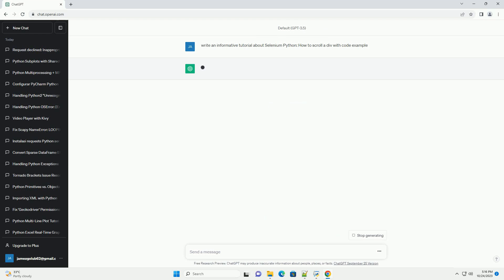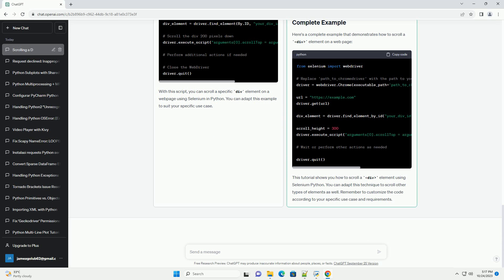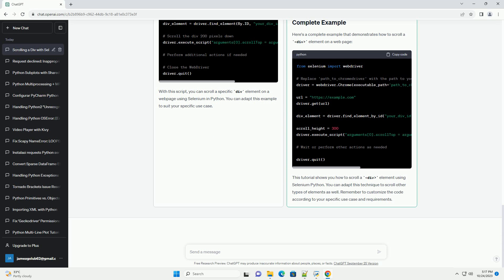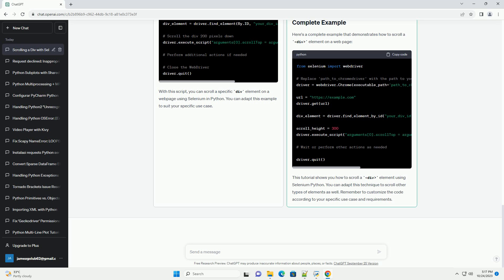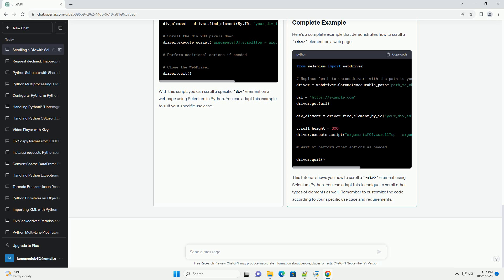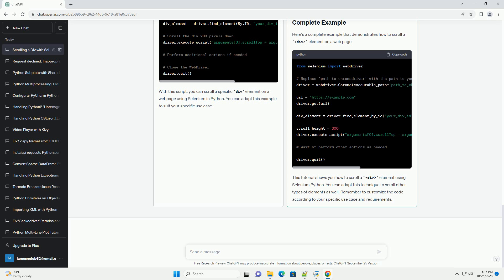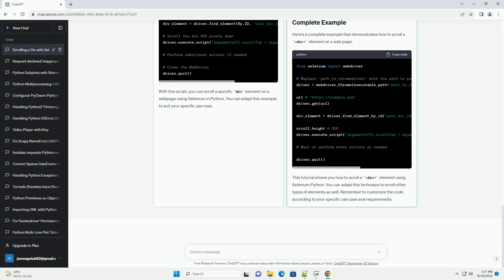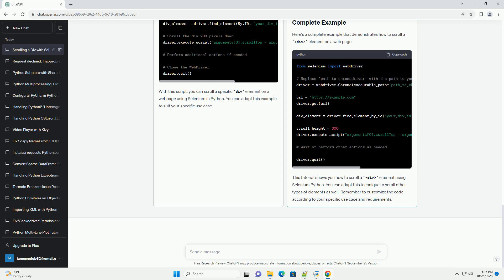Selenium Python How to scroll a div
Selenium is a powerful tool for automating web browsers, and it's widely used for web scraping, testing, and automating repetitive tasks on websites. In this tutorial, we will focus on how to scroll a specific div element using Selenium in Python.
Before you get started, make sure you have the following in place:
Python Installed: You should have Python installed on your system. You can download and install it from python.org.
Selenium Library: You need to install the Selenium library. You can install it using pip:
WebDriver: You'll need a WebDriver for your preferred browser (e.g., Chrome, Firefox). Download the WebDriver corresponding to your browser and place it in your system's PATH.
To scroll a specific div element, you can use JavaScript to manipulate the element's scroll position. Here's a step-by-step guide on how to do it using Selenium in Python.
Import the Required Libraries:
Initialize the WebDriver:
Choose your browser and initialize the WebDriver. In this example, we'll use Chrome:
Navigate to the Web Page:
Load the webpage containing the div element you want to scroll. Replace the URL with the one you're interested in:
Locate the div Element:
Identify the div element you want to scroll. You can use various methods like XPath, CSS selectors, or by class name. For example, to select the div with a specific ID:
Scroll the div Element:
Scroll the div using JavaScript. Here's an example to scroll the div element 200 pixels down:
You can customize the amount you want to scroll by changing the value 200 to any other desired value.
Perform Additional Actions:
After scrolling, you can perform any other actions you need on the page or the div element.
Close the WebDriver:
Make sure to close the WebDriver when you're done:
Here's a complete example that scrolls a div element on a webpage:
With this script, you can scroll a specific div element on a webpage using Selenium in Python. You can adapt this example to suit your specific use case.
In this tutorial, you will learn how to scroll a div element using the Selenium Python library. Scrolling is essential when dealing with web pages that have content within scrollable containers, such as long lists, tables, or dynamically loaded content. We will walk you through the process step by step, including code examples.
Before you start, ensure that you have the following prerequisites:
A web driver compatible with your browser. For this tutorial, we'll use the Chrome WebDriver, but you can use other browse